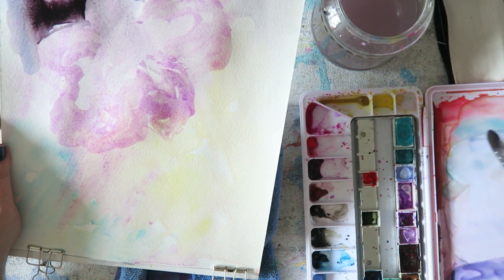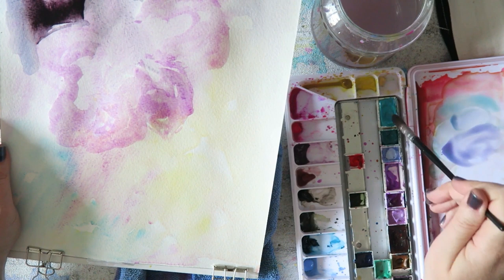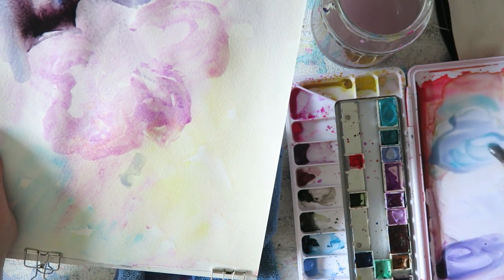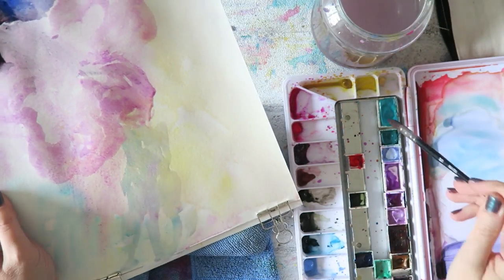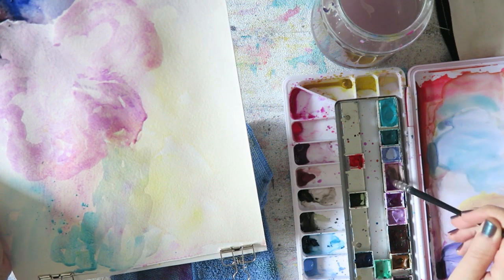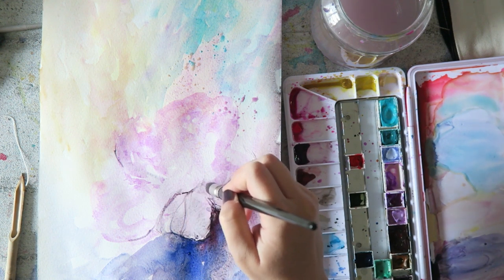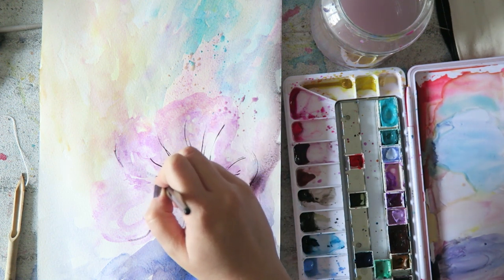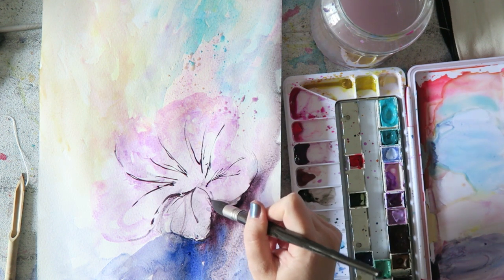Studio Session- Intuitive Floral Abstract- Letting Go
Hey everyone! Another part in this series, this time I'm just relaxing and letting go, enjoying the process and ruining a painting.

Fabriano quadrato Artist's Journal 16x16cm-

Watercolors used-
Winsor& Newton Cobalt violet
Holbein Bright Rose
Rembrandt Lavender
Schmincke Naples Yellow
Daniel Smith Nickle Azo Yellow
Van Gogh Dusk Pink
Lukas Cobalt turquoise
Rembrandt Ultramarine blue

Pencils-
Albrecht Dürer cadmium yellow

Canon G7X
photo-